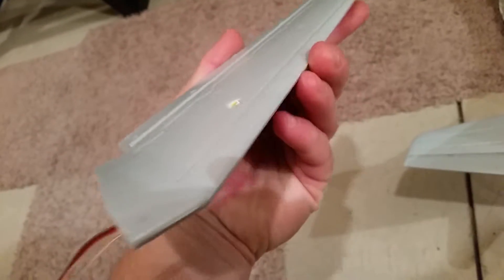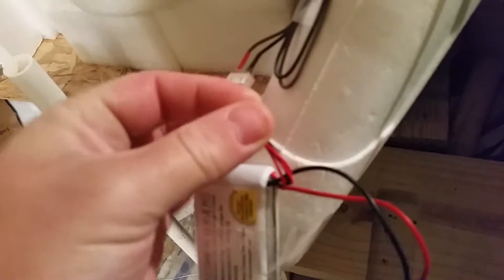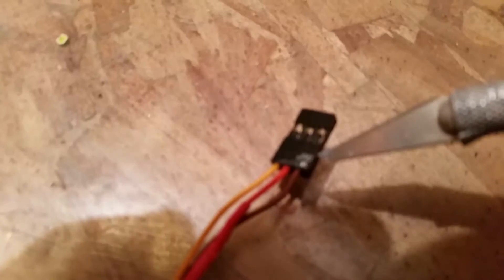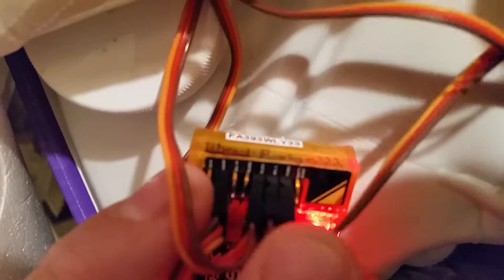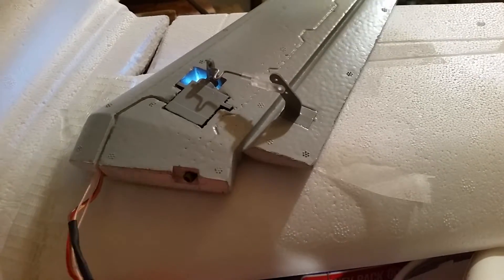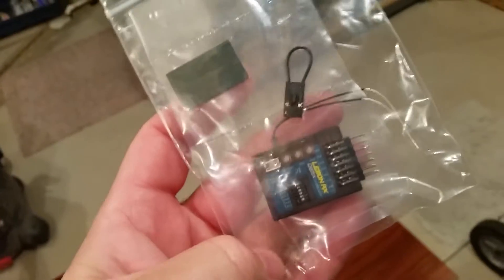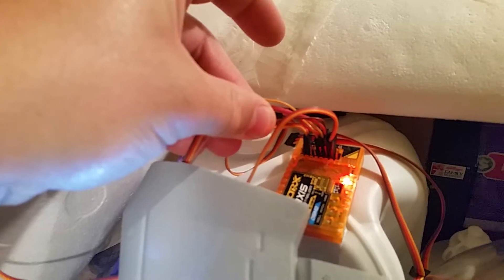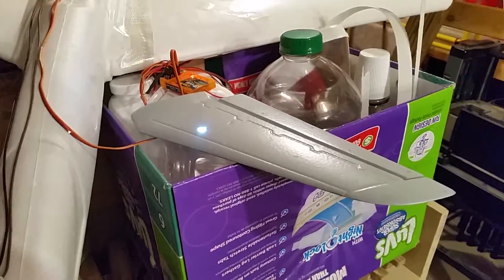Supreme-Hobbies Airbus A330 Logo Lighting Mod in Horizontal Stabilizers - PART 1 - Build Detail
This is the build half of the following...there is a follow-up showcasing the "finished product".

This time I tapped the voltage going to the elevator, and put a 470 ohm resistor (1/8 watt???) on between the negative lead of the led and the negative on the servo wire. I'll report any fireballs that result, but my guess, electrically speaking, it'll be kosher.

Airliners are their whole own world. Suppliers and stock are constantly changing. For the most current information, please visit...